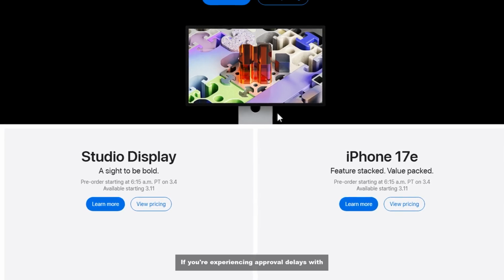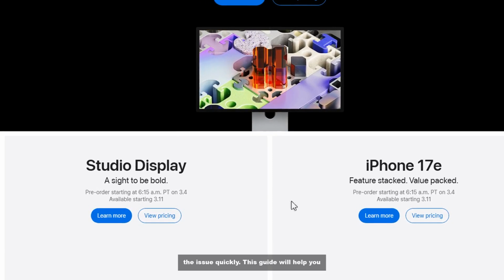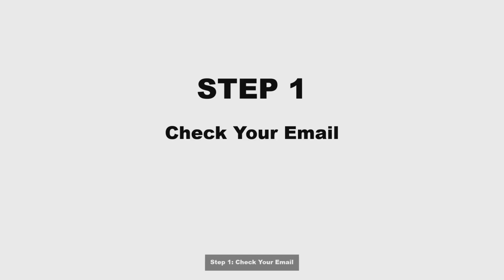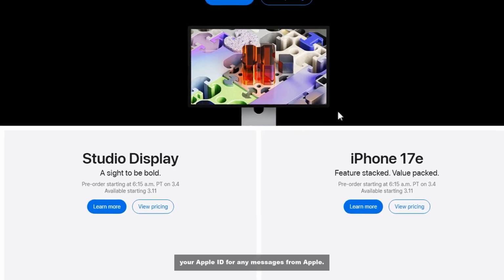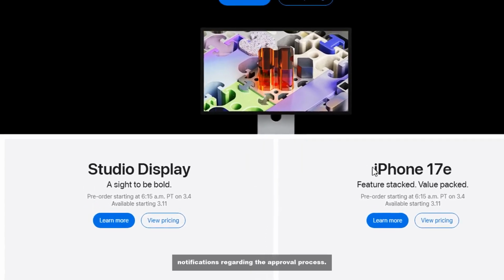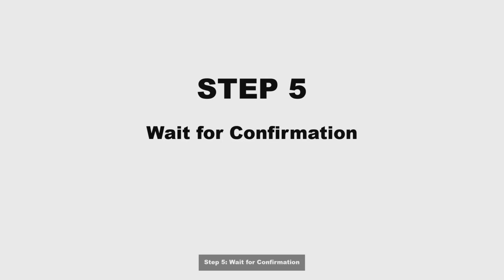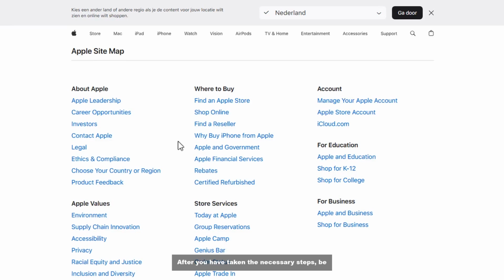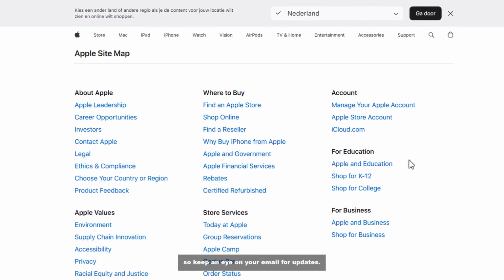How To Resolve Approval Delays On Apple ID 2026 (QUICK FIX)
In this video, we will show you how to resolve approval delays on Apple ID 2026 (QUICK FIX). If you're facing issues with your Apple ID approval, you're not alone. Follow our step-by-step guide to get your account back on track.